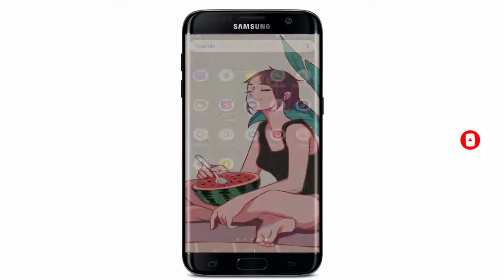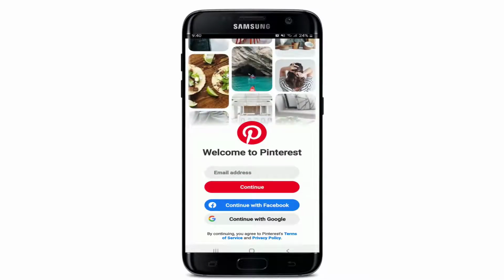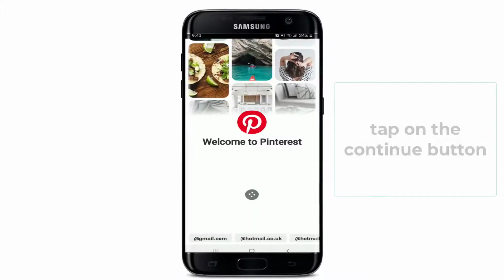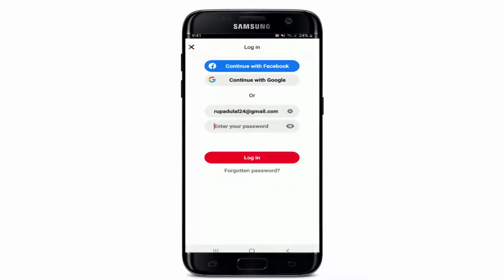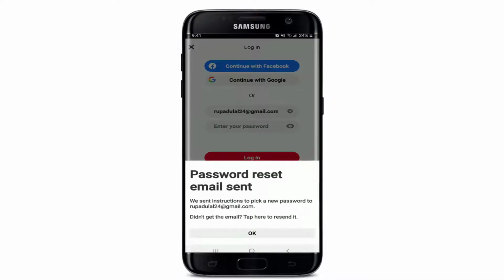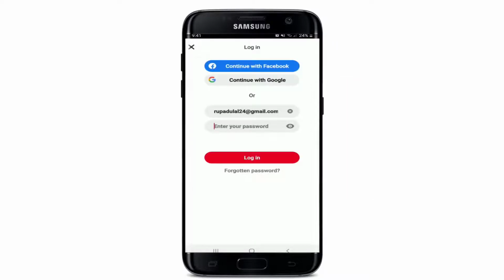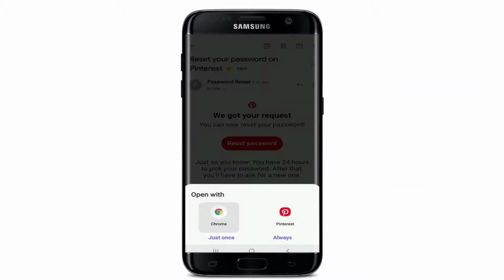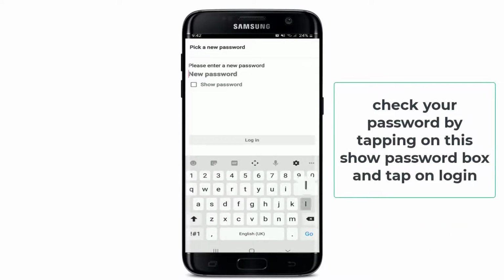How To Reset and Recover Pinterest Account | Change Pinterest Account 2021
in today's tutorial video, I’m going to help you how to recover your Pinterest account when you've forgotten your password and don know what to do next. keep watching the video till the end without skipping and don't forget to subscribe to our channel if you're not yet.
the first thing to do, go to your Pinterest application from your app drawer and tap it open. you can also go visit your web browser and type in www dot Pinterest dot com and then once you reach the home screen, simply tap on the email address box and select your email address. simply type in your email address in the email address text field. once you do that, tap on the continue button at the bottom, and when they enter your password text field appears. if you know your password then you can easily enter it there and then log into your account. but since we are recovering our Pinterest account since we don't remember the password let me go and tap on this link right here that says forgotten password. once you tap on forgotten password, you'll be able to see an expanded menu at the bottom it says that, and instructions to pick a new password have been sent to the following email address that is associated with the account. tap on ok and go see if you received an email this is the email that I have received, simply tap on reset password open with either a web browser or interest application and then you'll get to enter a new password for your account. type in the new password that you'd like to reset. you can double-check your password by tapping on this show password box and tap on login and that way your password will be changed for your Pinterest. next time you log into your account remember that you have changed your password to a new one. once you have the correct password, you will have no problem logging into your account.
Chapters
00:00 Intro
00:20 How to reset and recover Pinterest account?
01:43 Outro

Hey EveryOne!